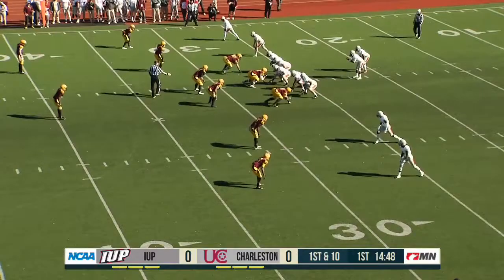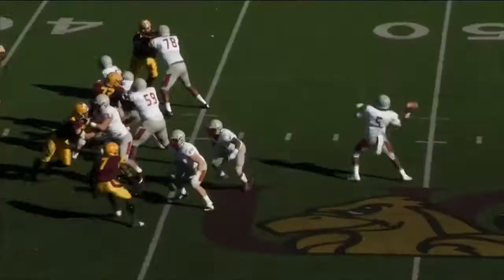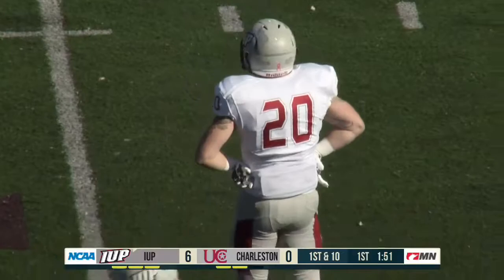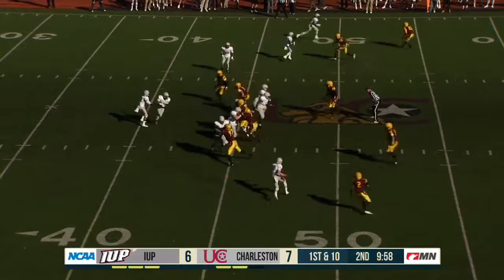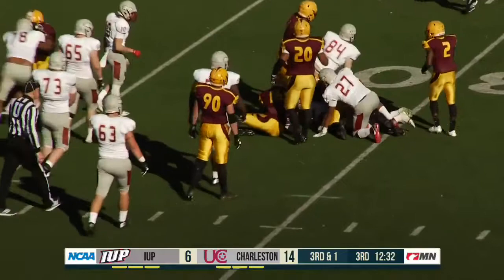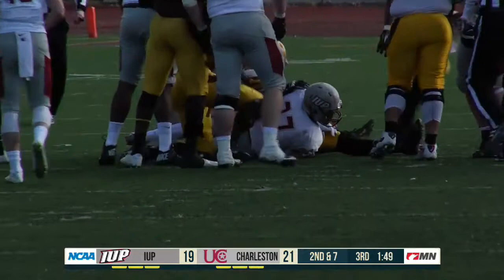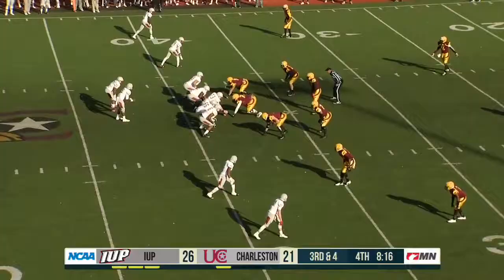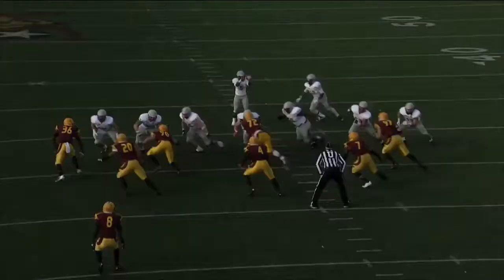2015 IUP offense vs Charleston defense - Division II Playoffs (College Football)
Indiana University of Pennsylvania (IUP) on offense vs Charleston on defense.